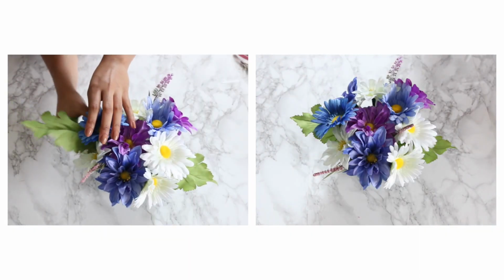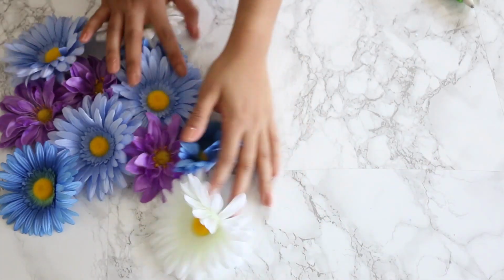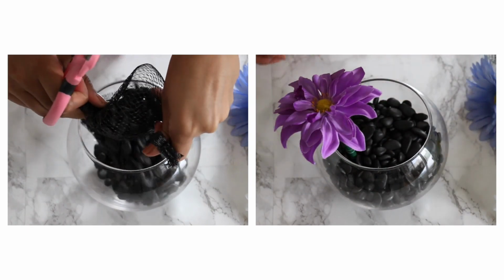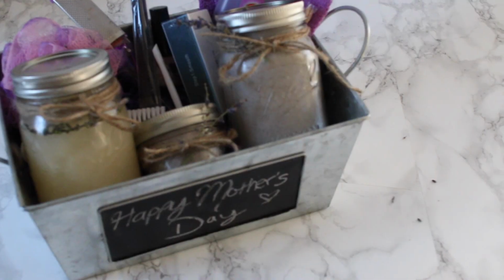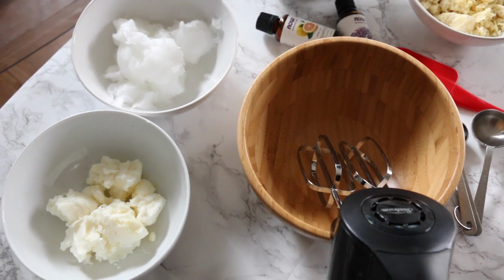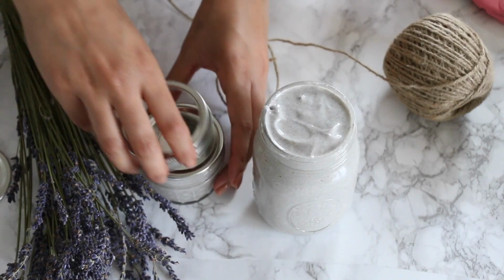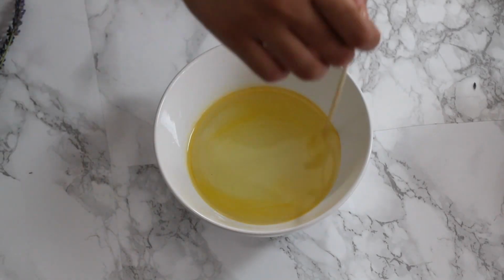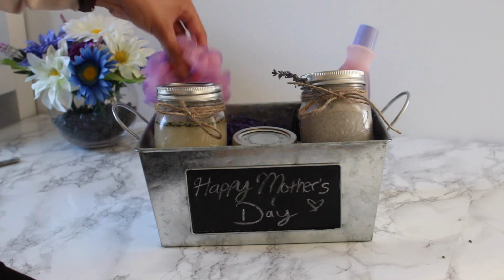HOW TO: Last Minute DIY Gift Ideas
If you're anything like me you wait until the last minute to buy gifts (guilty!). In today's video I'm bringing you guys some last minute DIY gift ideas, just in time for Mother's Day. Each DIY is super easy and you probably have some of the supplies/ingredients laying around your house so lets put them to good use. This is a last minute project so you can pick up most of the supplies locally so you don't have to worry about purchasing online. I picked up most of my supplies from Michael's, the dollar store, and Whole Foods. Happy Mothers Day to all the moms out there!

♥Addicted to Social Media? Follow me on these platforms♥